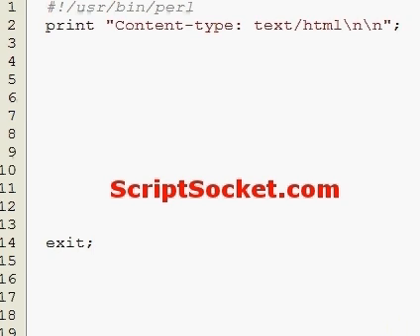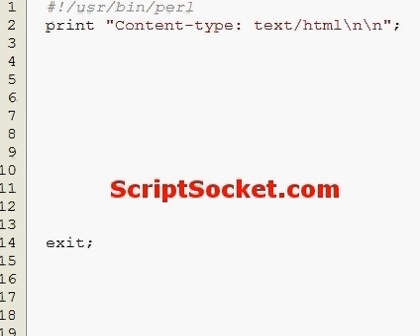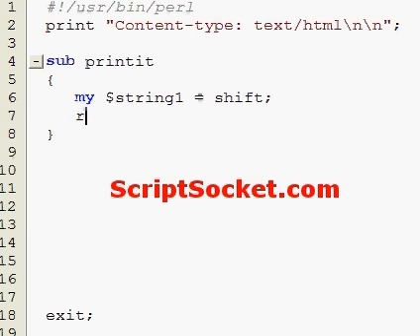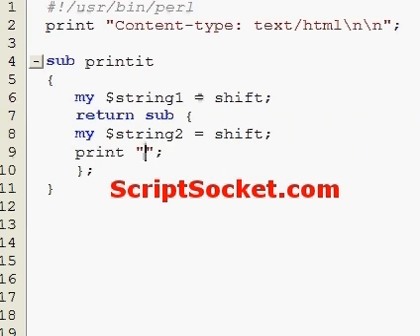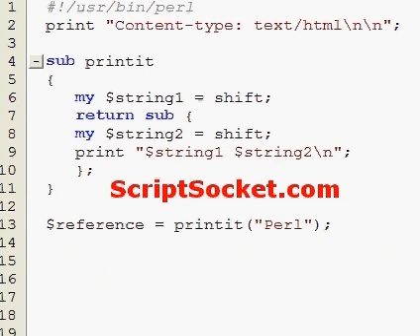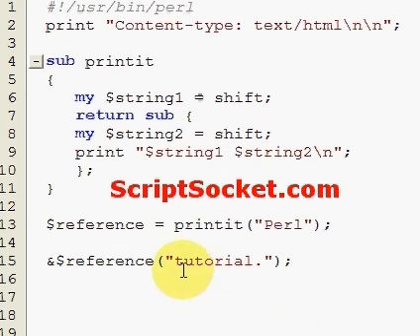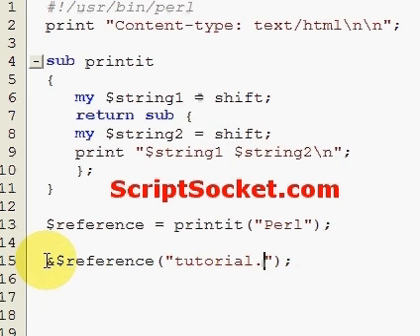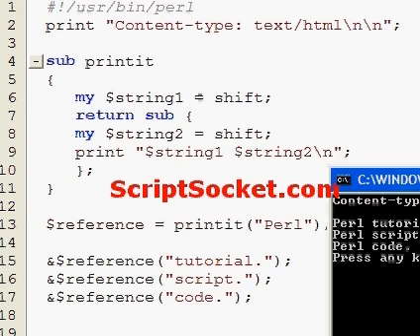Perl Tutorial 86 - Closures: Initialize Subroutine with Data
Part 86 of the Perl Tutorial explains the use of closures to initialize a subroutine with data before using it and retain the scope of lexical variables. South America Photo Map (Free Android App)